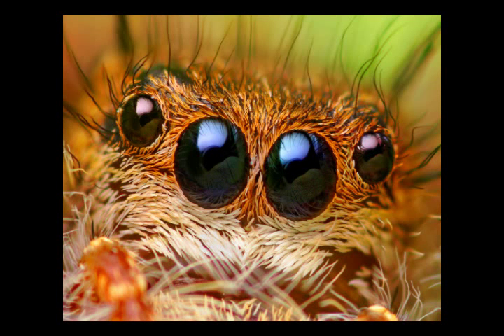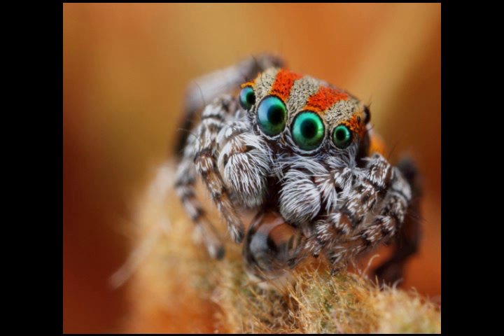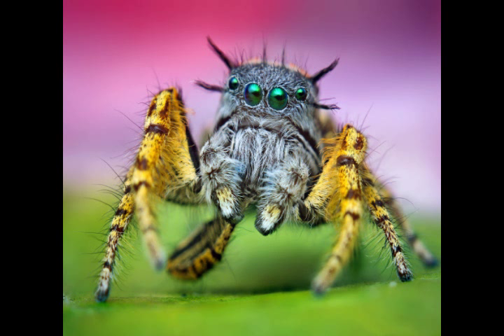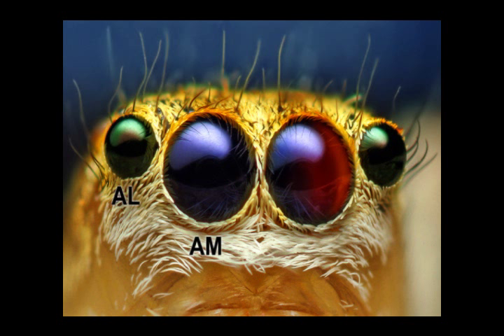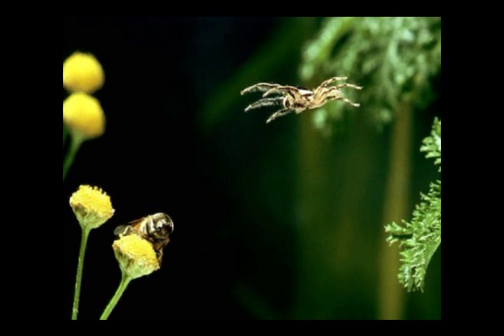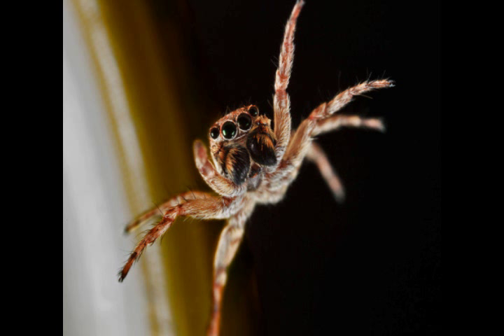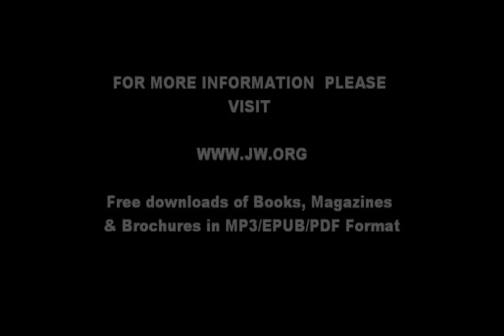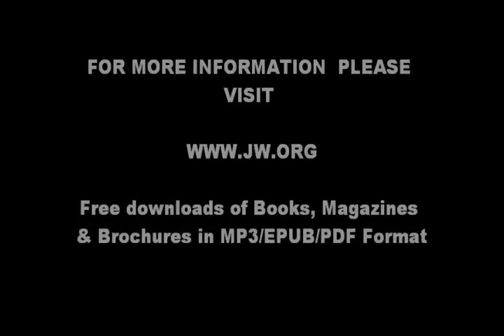Was it Designed? The Jumping Spiders Blurry Vision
The jumping spider has a special vision system that enables it to calculate the precise distance it needs to jump. How does the spider do it?

Evolution Theory Creation Creationism Darwinism Charles Darwin spiders spider Teaching God Religion Science Technology Invention Flight Data Recorder Intelligent Design University New Scientist Faith Universe Big Bang